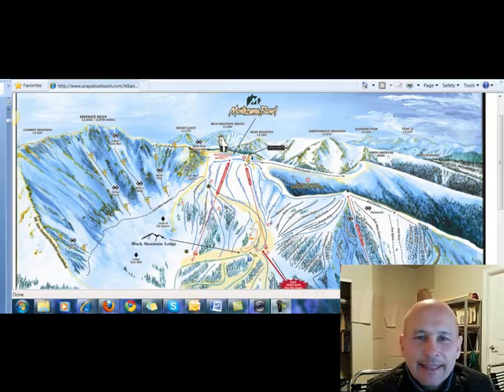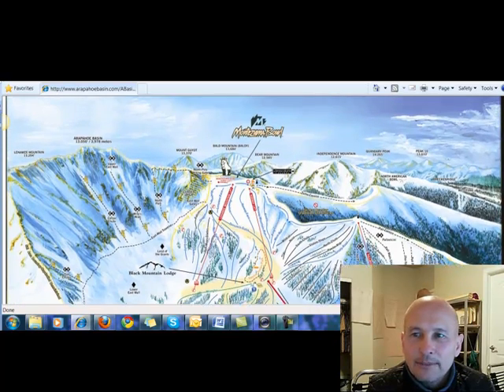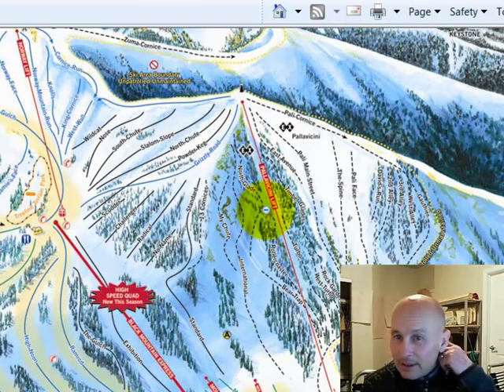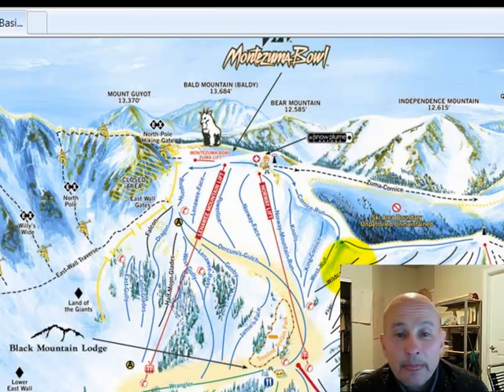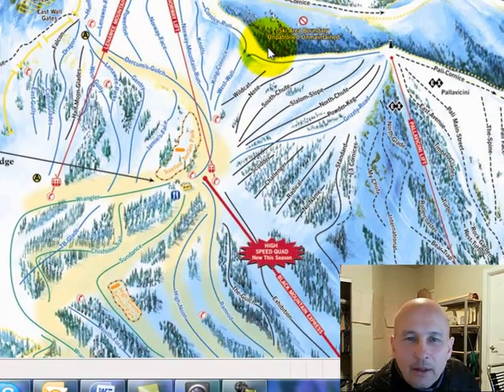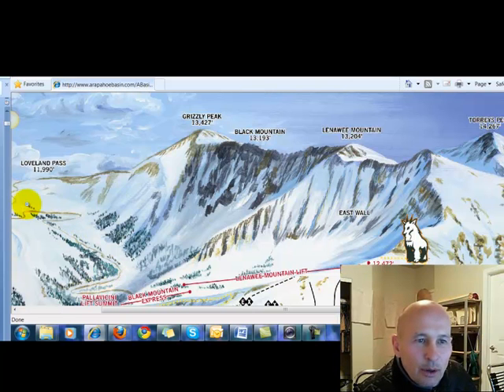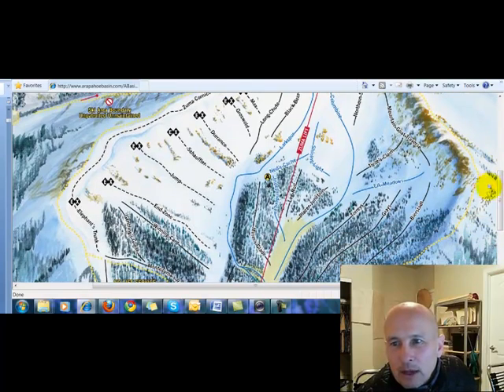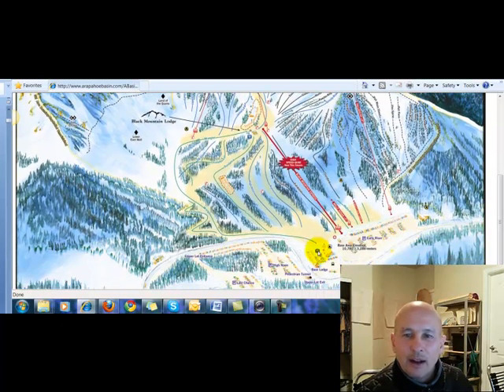~ Arapahoe Basin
A Basin is one of my two favorite ski areas in Summit County. Steep, old school, good people and lots of wicked terrain if you know where to go.